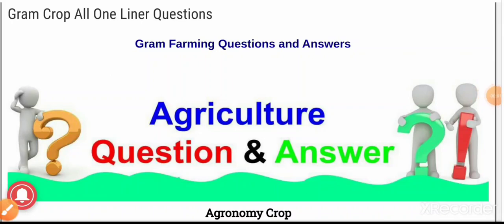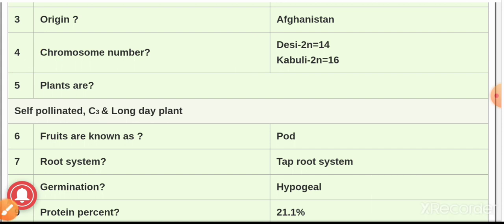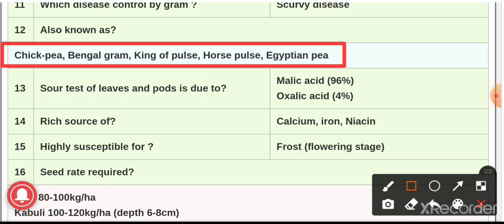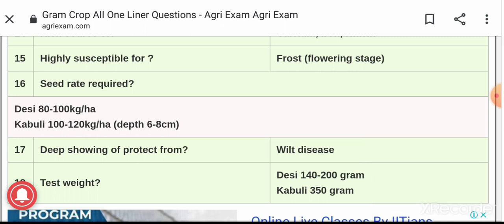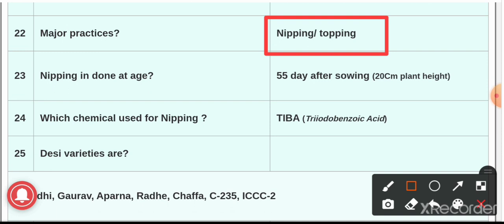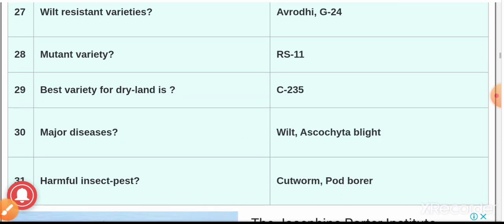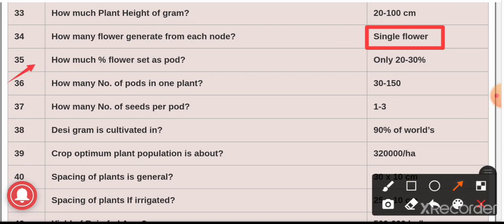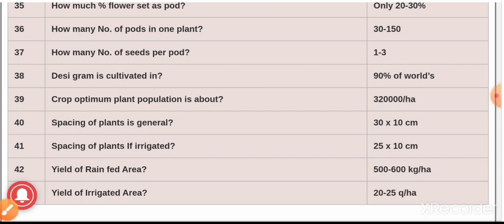Gram Crop Full Information! 40+ Inportant Points! Question Comes in All Agriculture Exam